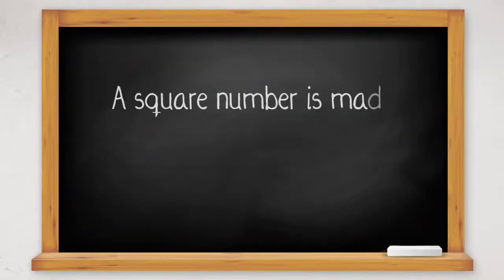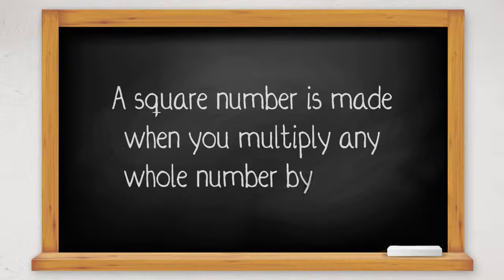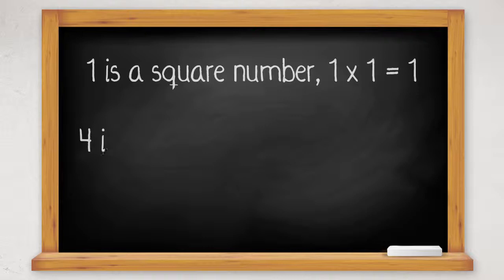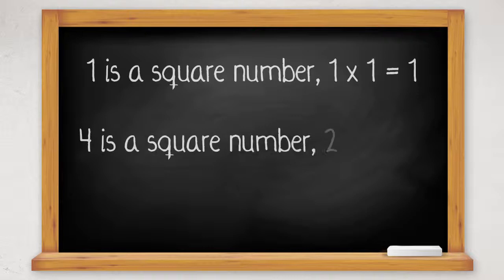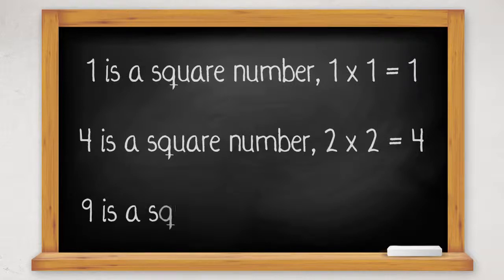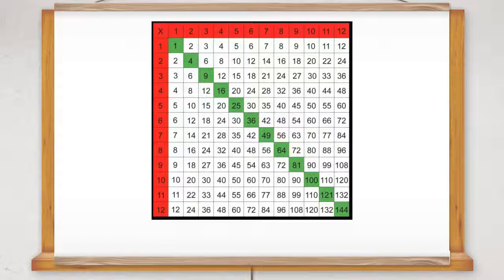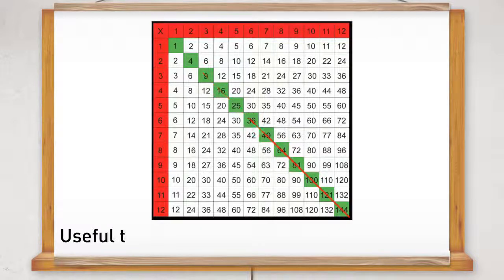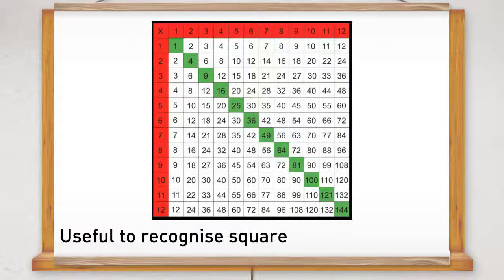Intermediate n Square numbers converted